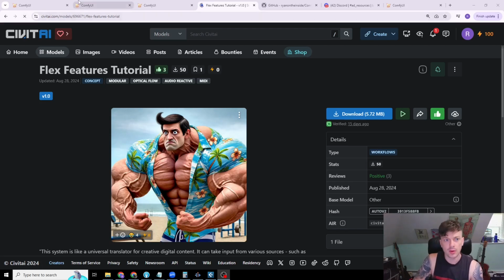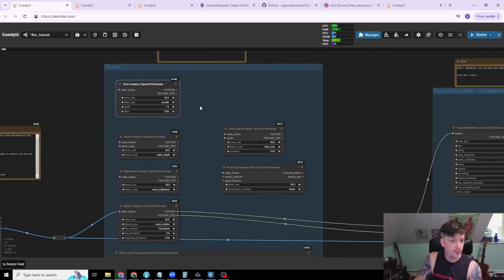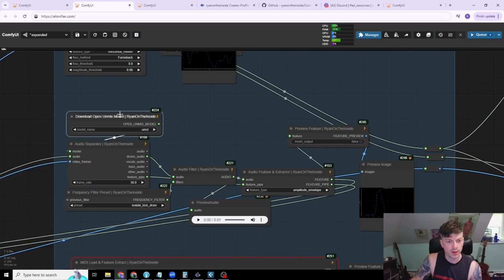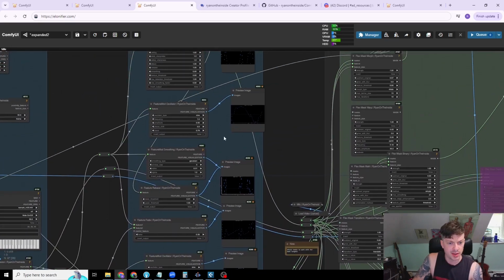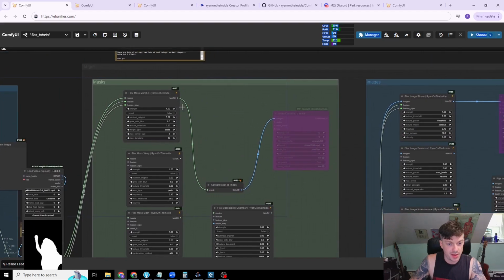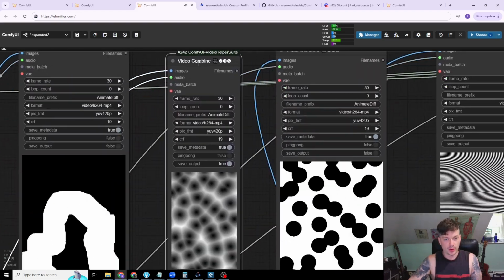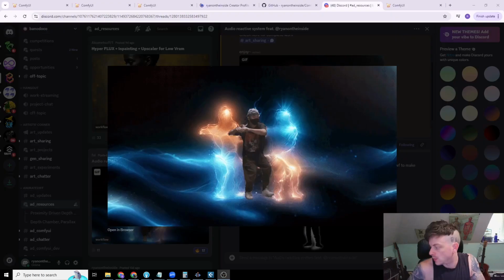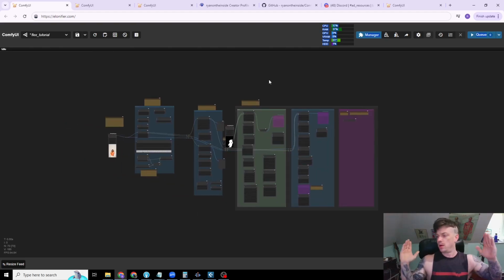Flex Features for ComfyUI - Tutorial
The video  is to demonstrate  how to use the Flex Features system  I introduced to ComfyUI. With this, you can  make your videos  and images react to Audio, Motion, Time, Depth, Color, Proximity...The list goes on. You can make a video react to itself. Workflow below! Give it a thubs up and a star on github too. Thanks!